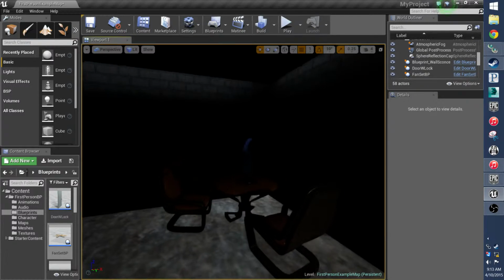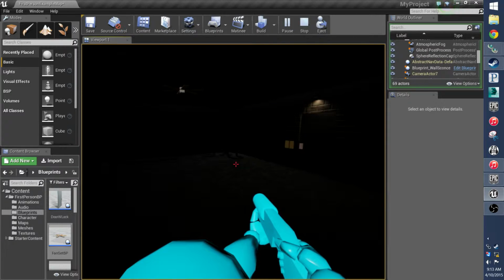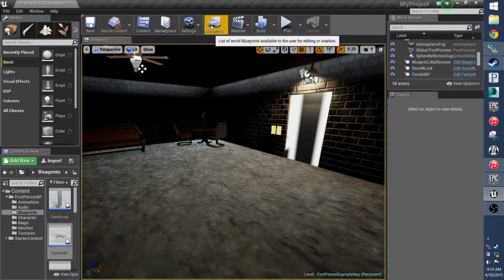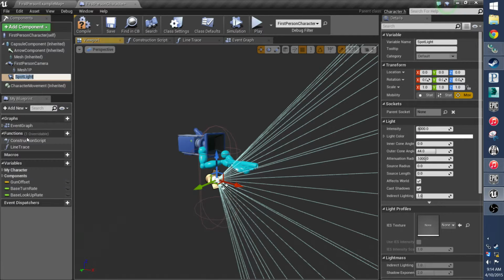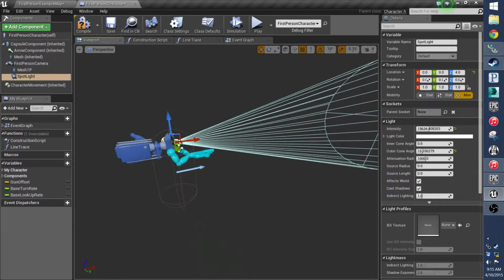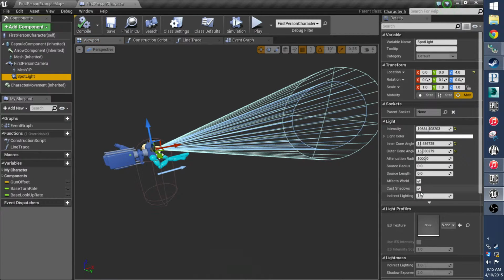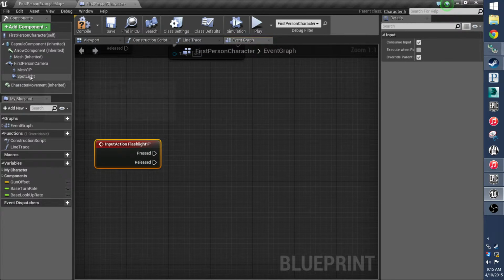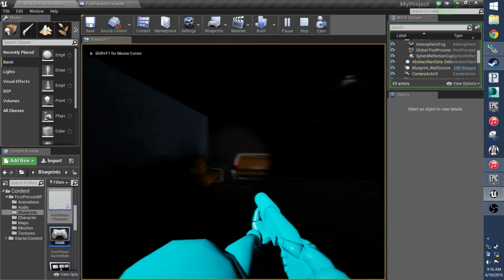QuickShots//Pt 1. Set Up and Flashlight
In this series, I will cover many areas of code in a progressive series. From simple things like doors, all the way to AI, I will teach you what I can on small projects I think up, our you might suggest!

In this video I cover simple level set up and how to make  a functioning flashlight.